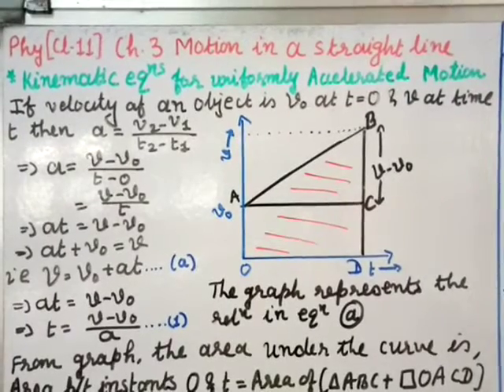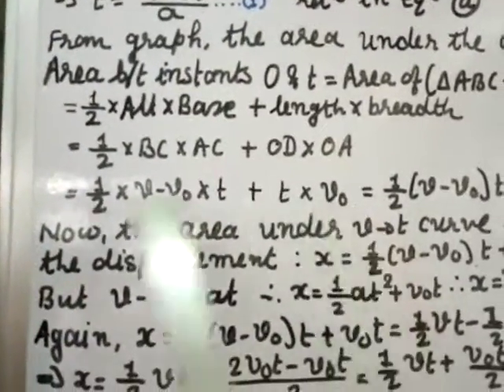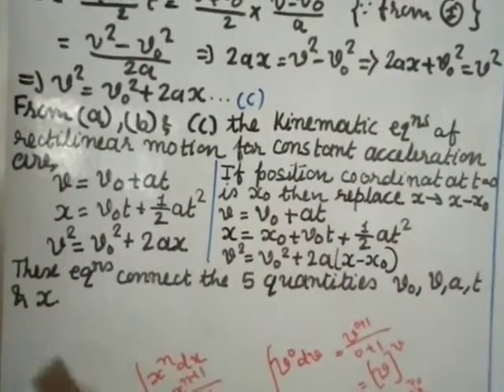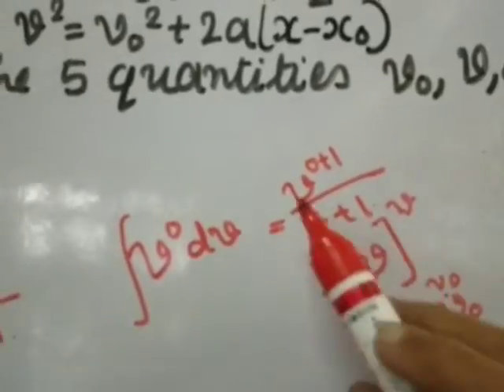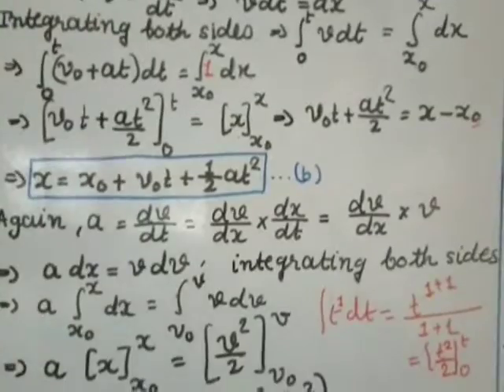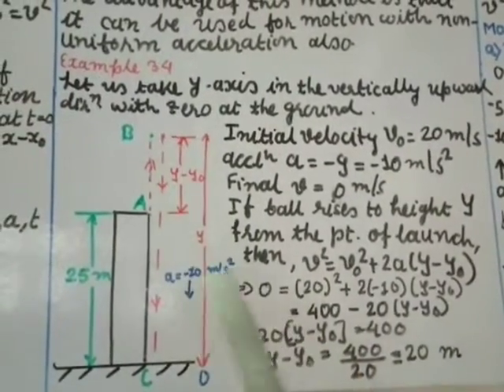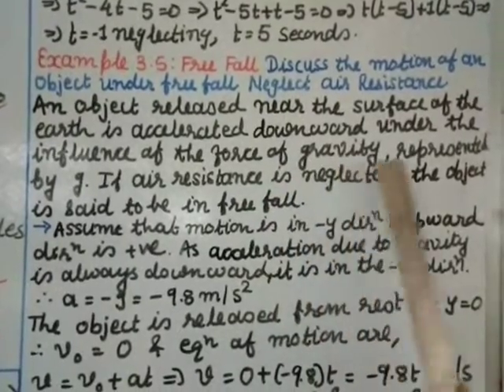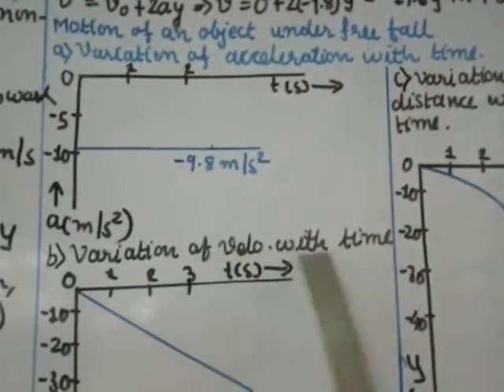Phy Cl XI(Part3) Ch 3 Kinematic Equations for Uniformly Accelerated Motion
Ch 3 Motion In A Straight Line
Kinematic Equations For Uniformly Accelerated Motion